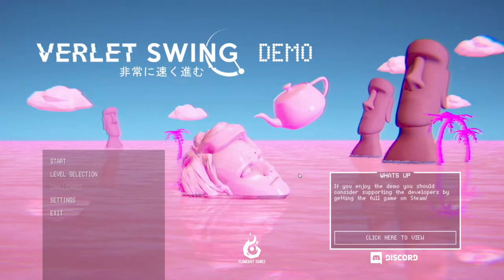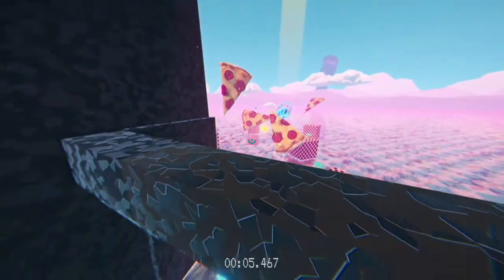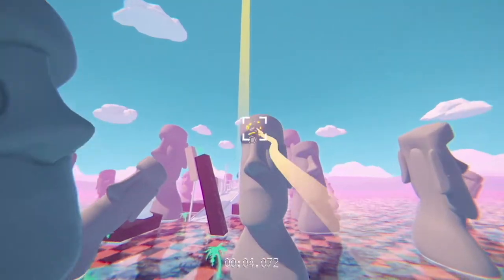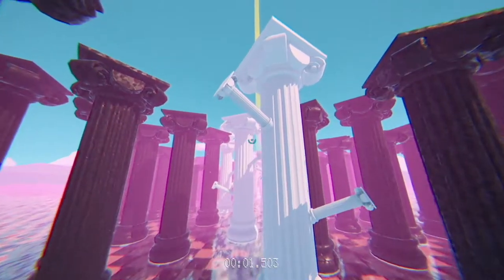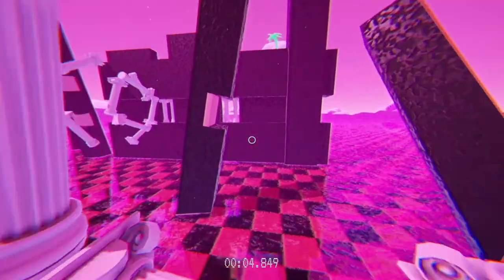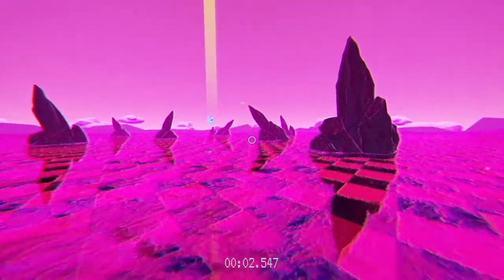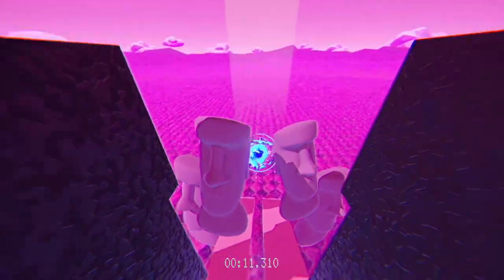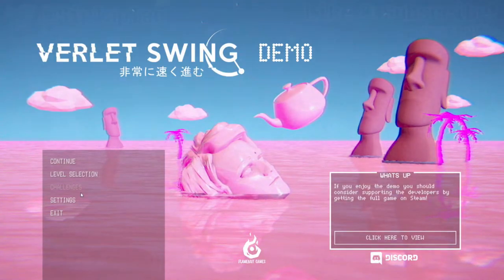Verlet Swing: Quick Look | Vaporwave Grappling Hook Speedruns!